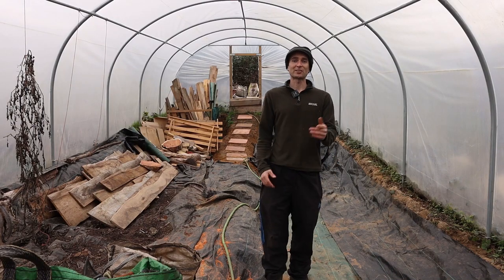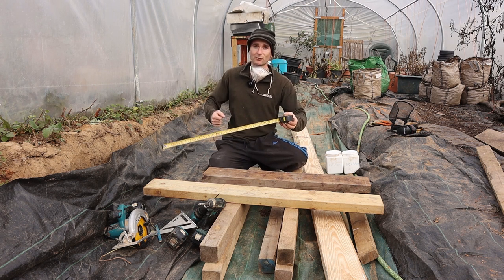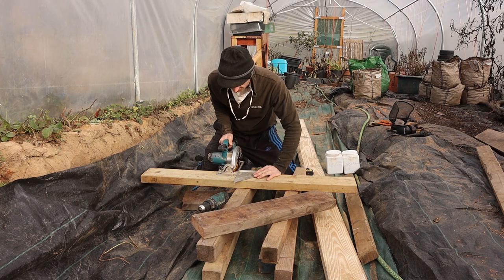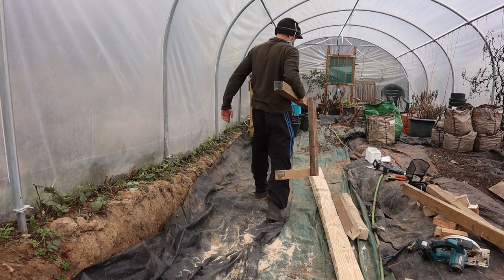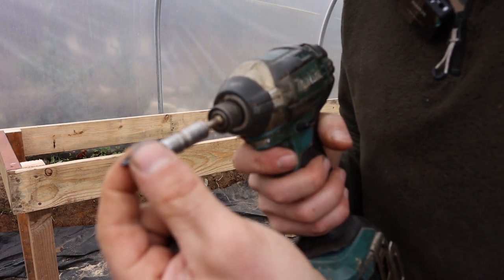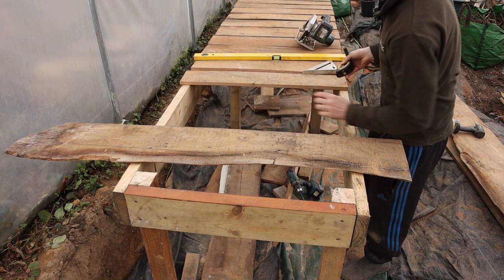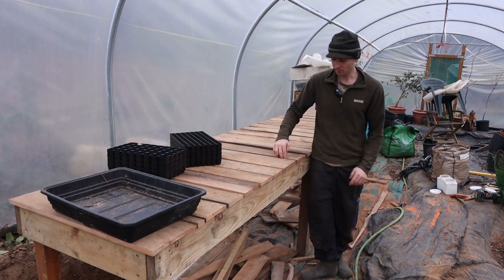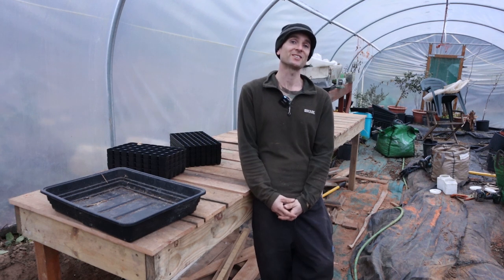Building A Potting Bench with Reclaimed Wood | Beginner DIY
We are Dan & Laurie and our land is called Freedom Forest - Its 3 acres in the South of England, where we are creating an edible oasis and trying to provide as much for ourselves, from our land as possible.
Our food growing journey began together in 2017 when we created our first No dig bed.  Every year we grow more and more and now we are currently around 60-70% self sufficient in our food needs.
Our style and methods are inspired by permaculture and we try to be thoughtful about how and what we do, to be as gentle on the planet as possible.

In our videos you can follow our journey as we share our experiences and what we get up to at Freedom Forest.  In this video Dan is building us a new Potting Bench for a propagation station, using ALL Reclaimed wood and materials and shares some useful tips for beginner DIY.

We are MASSIVELY grateful that you choose to watch our Videos and support us in this way, however, If you appreciate and get value from what we share and would like to help us a little more, you can become a Freedom Forest Patreon (link below).
It takes us about a day to film each video and another few evenings to edit it, Patreon provides a way you can support what we do with any size donation you wish, it could simply be the value of a packet of seeds!  We have many projects coming up, as well as wanting to improve our videos with better camera eqipment... maybe even a drone one day to make our videos even more detailed and better quality for you to enjoy! In return your name will appear in the end credits of our videos and we'll message you a password for the 'members area' of our website where we share more of our favourite recipes exclusively for our Patreon's 💚

✌️🌿 Peace and Plants